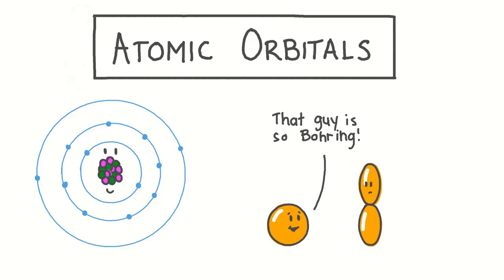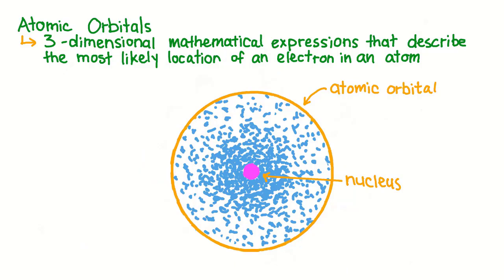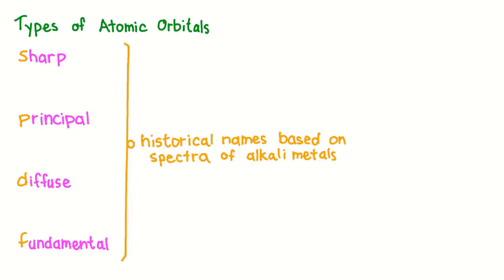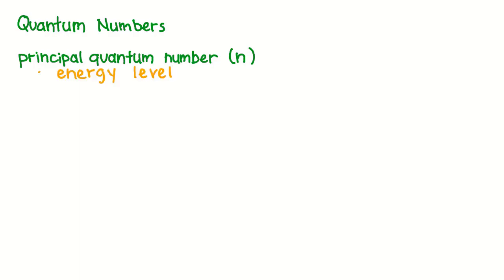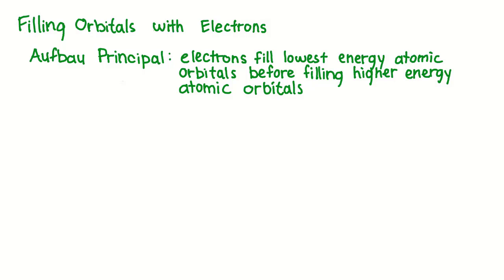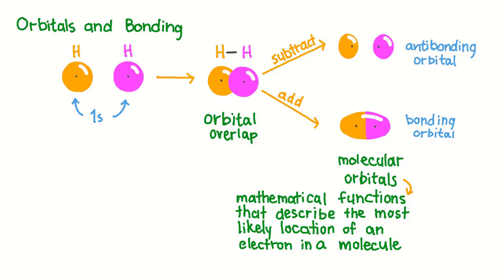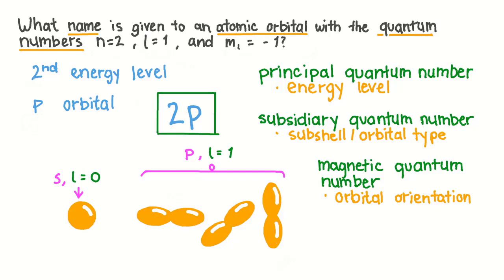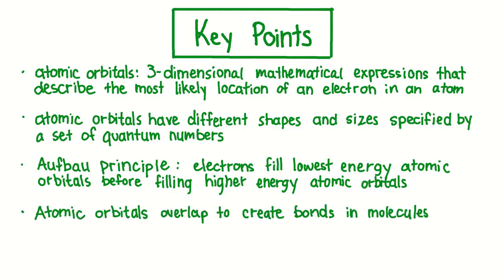Atomic Orbitals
we will learn how to recognize atomic orbitals based on their shape and describe their relationship with quantum numbers.